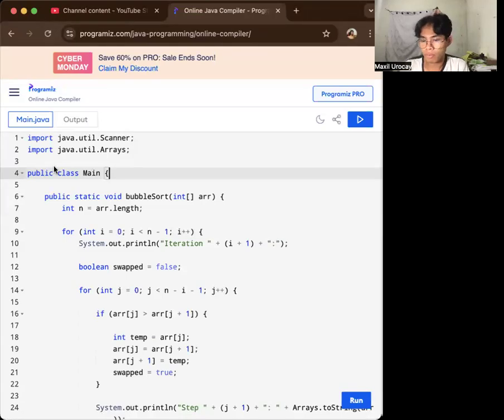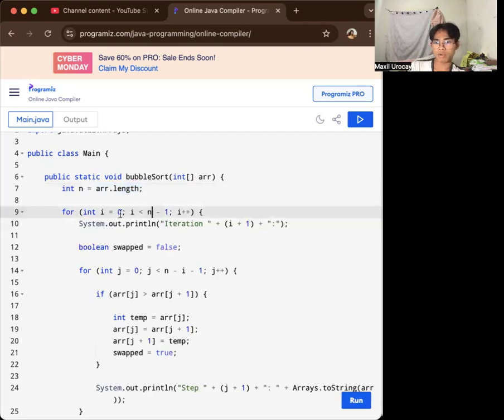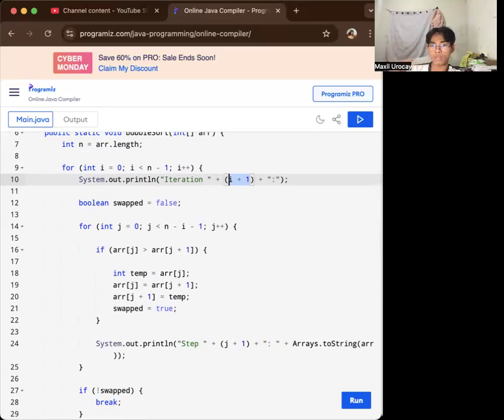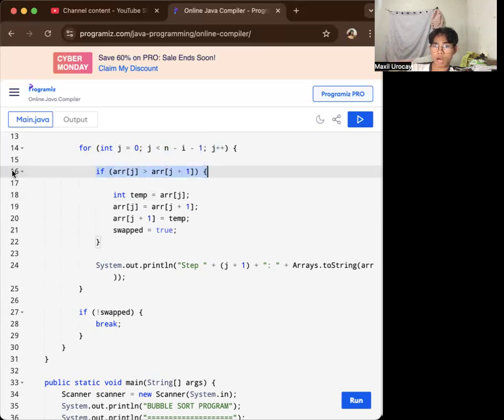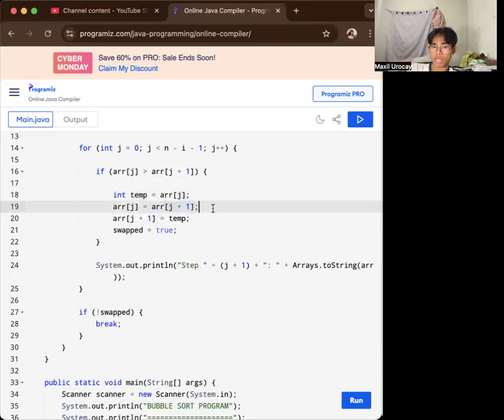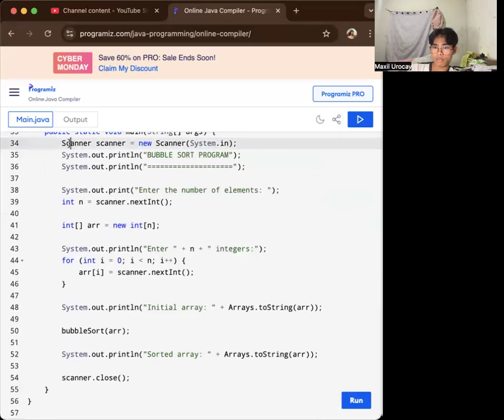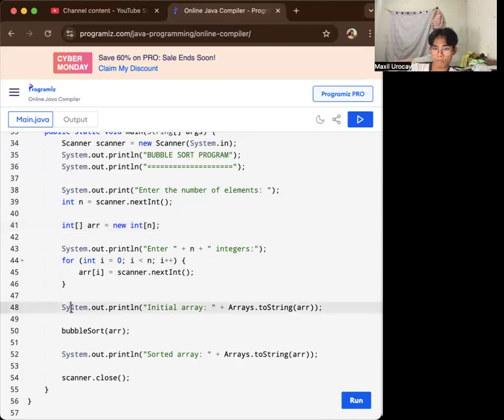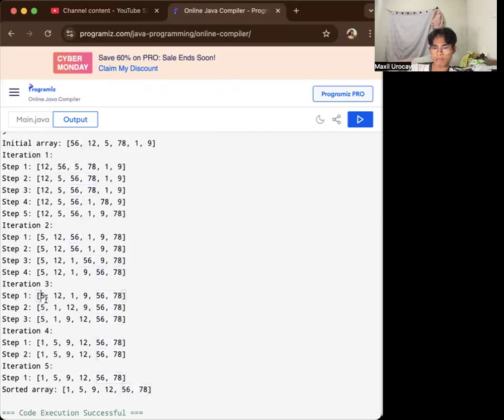JAVA PROGRAM FOR BUBBLE SORT